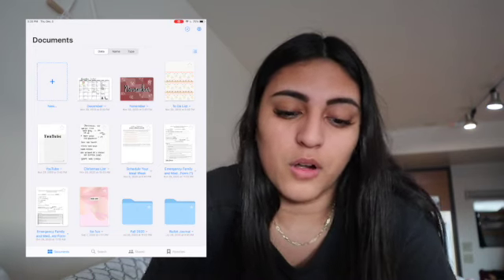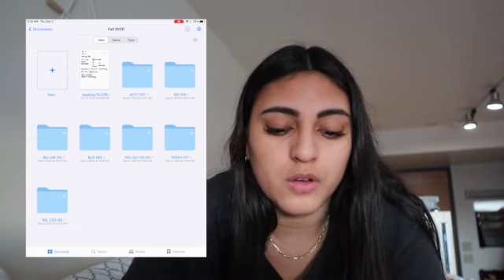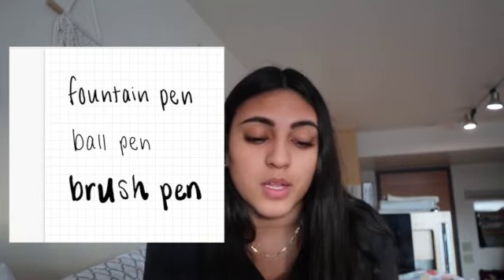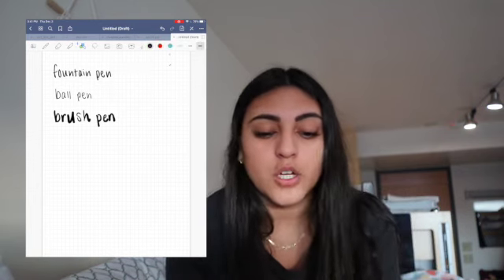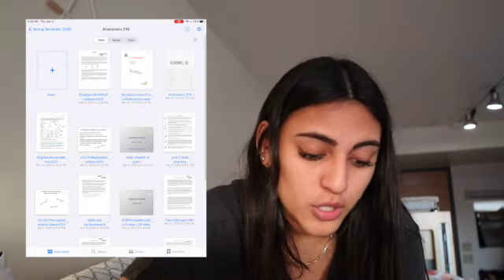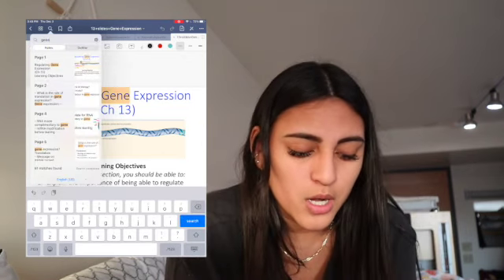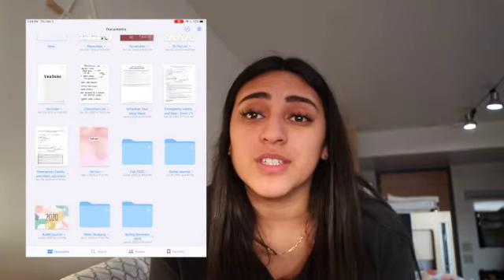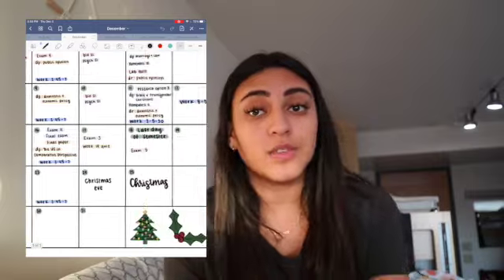✰ Vlogmas Day 6 ✰ How I take my notes on my iPad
In today's video, I will be showing you how I take my notes on my iPad using good notes!